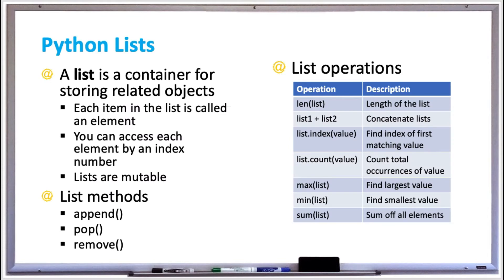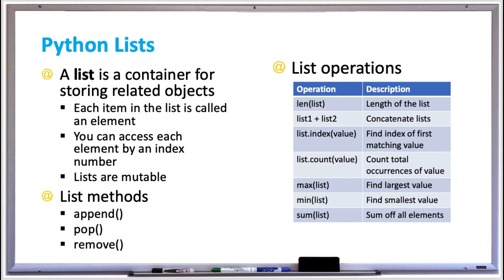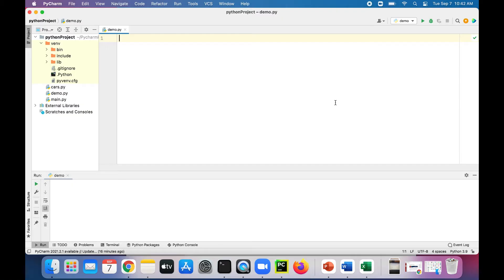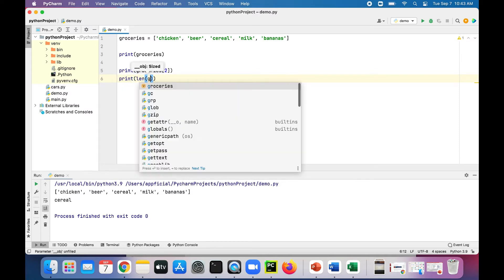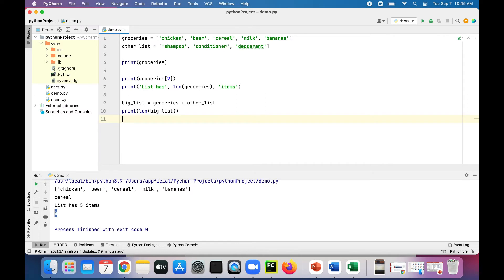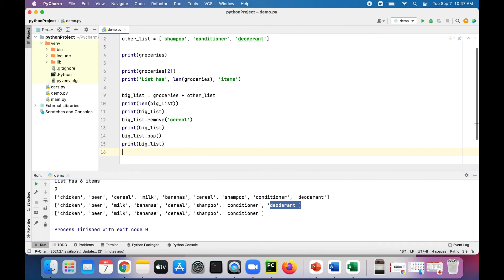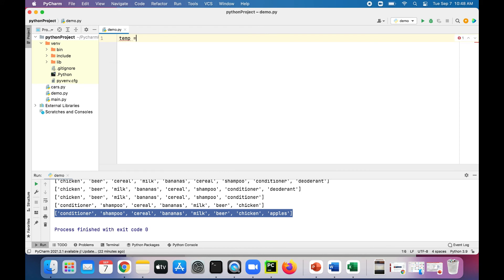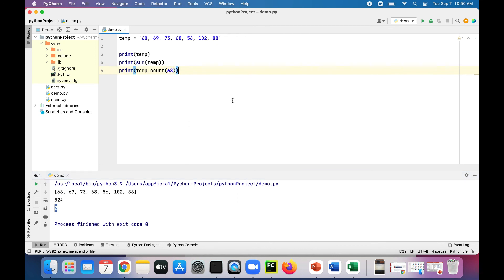Python Lists - List Type Tutorial with Examples - APPFICIAL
A container is a group of related object, with references to each object rather than directly to the data. One of the most common types of containers is a list, which is similar to a grocery shopping list. Ex: shopping_list = [‘chicken’, ‘beer’, ‘nachos’].  Each item in the list is called an element. Each element in the list is numbered starting at 0, so chicken is the object at index 0, beer is at index 1 and nachos are at index 2.   You can access any element in the list by referencing the index number in square brackets. Ex: print(shopping_list[1]) will print out the string ‘beer’.

Lists can hold objects of any type. They are useful for reducing the number of variables need in your program. For example, if you wanted to store the temperatures for every day of the week, instead of having 7 separate variables like temp1, temp2, temp3 and so on, you can just have a list called temps, and access each day of the week by the index.  For example:

temps = [85, 86, 90, 92, 88, 84, 79]
print(‘The temperature on Monday is’, temps[1])  # prints out 86

Accessing list elements

Here is a list of integers.

exam_scores = [84, 95, 39].

If you retook the exam you got a 39 on, and wanted to change it’s value, just access it by the index and reassign it. Ex:

print(’You failed Exam 3, your score was’, exam_scores[2])
exam_scores[2] = 100
print(’You aced Exam 3, your score is now’, exam_scores[2])

Updating list elements

Lists are mutable, which means that functions may alter or update elements in a list.  You would need to reassign a list element in order to update it’s value.

Adding and removing list elements

A method is code that performs a specific action, and is called using dot notation. The append() method adds new elements to a list. Ex.

exam_scores.append(100)

Other useful methods for lists are pop() which removes an element at a specified index, and remove() which removes an element with the first matching value.

names = [‘Bob’, “Tony’, ‘Mary, ‘Joseph’, ‘Mary’]
names.pop(0) removes Bob
names.remove(‘Mary’) removes the first Mary from the list

There are a few useful built-in sequence-type operations that you can use when working with lists.